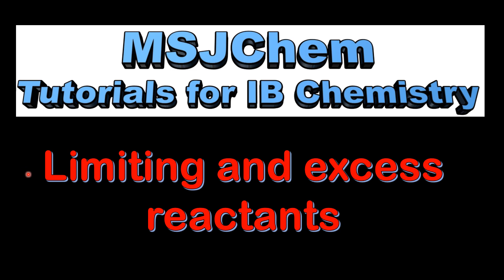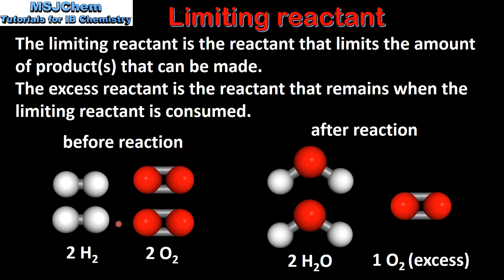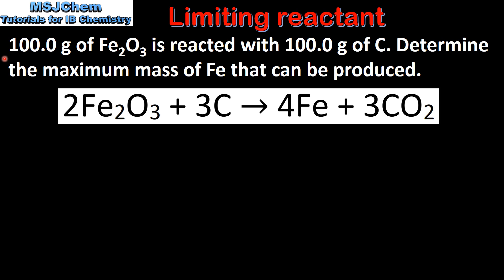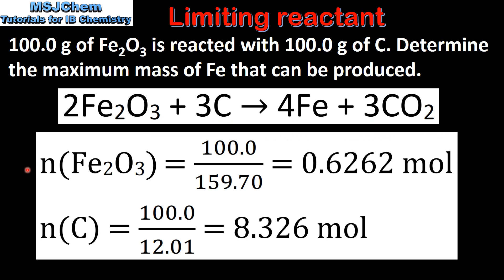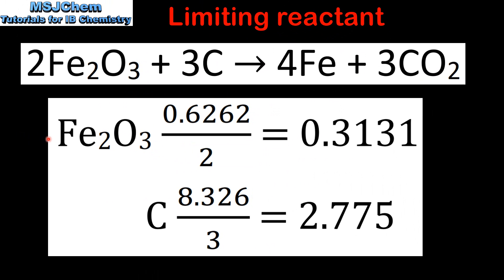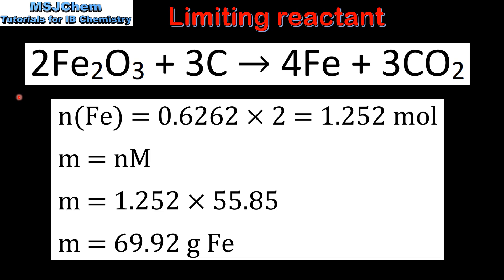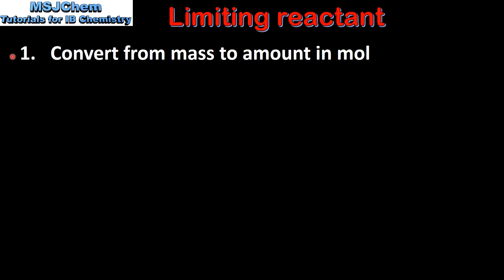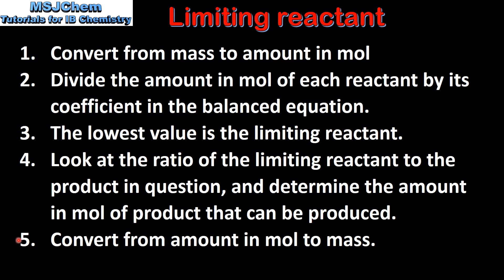1.3 Limiting and excess reactants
Understandings:
Reactants can be either limiting or excess.
Applications and skills:
Solve problems relating to reacting quantities, limiting and excess reactants.